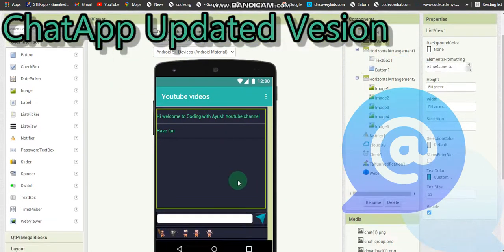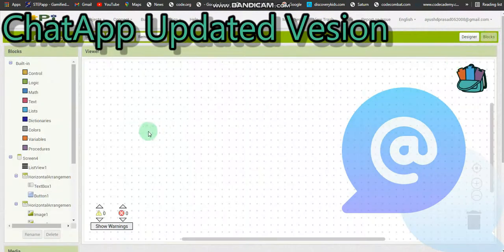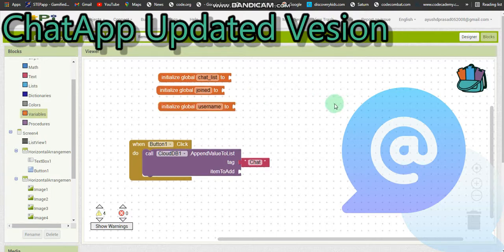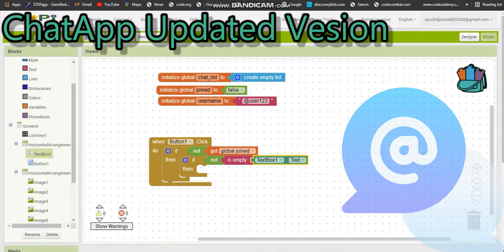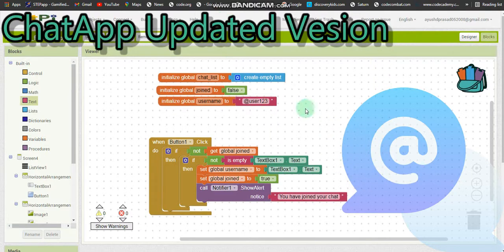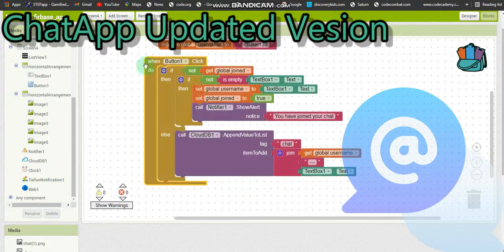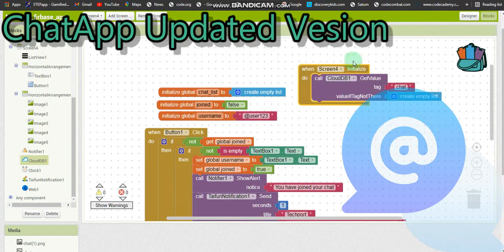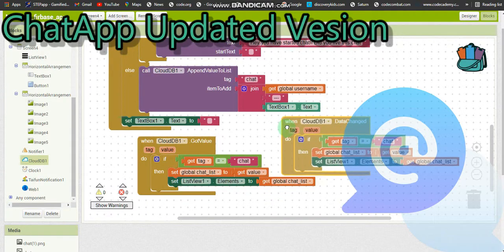How to make a chatting app(UPDATED VERSION)|part-3|coding with ayush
Hey all how are you?